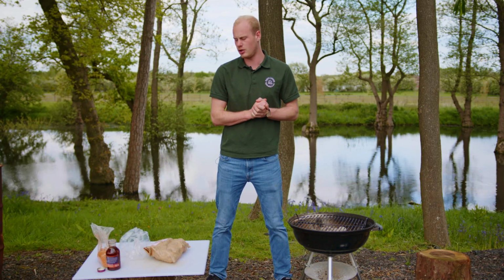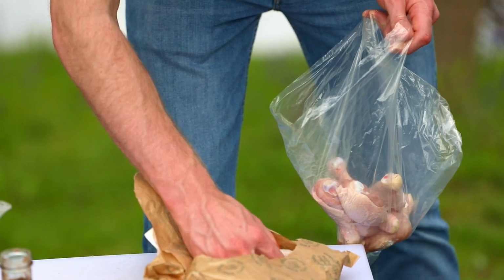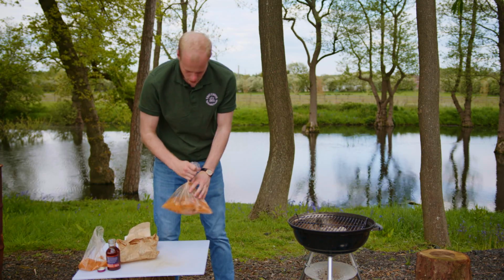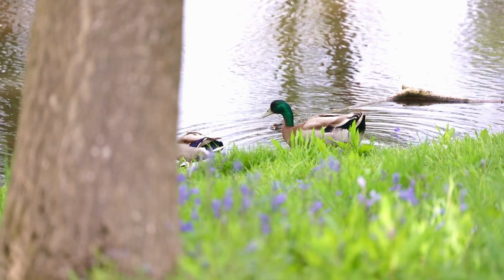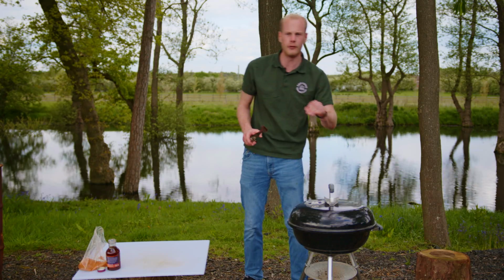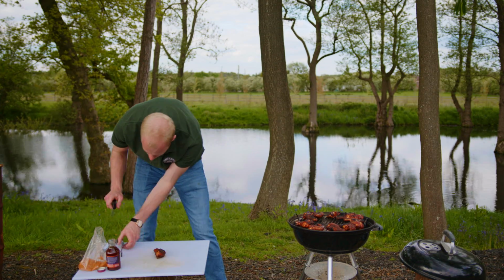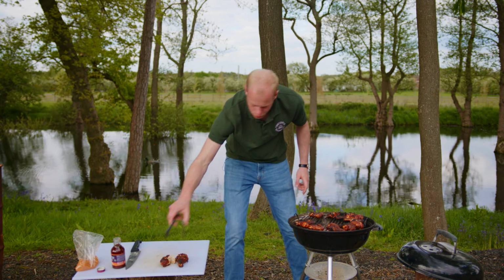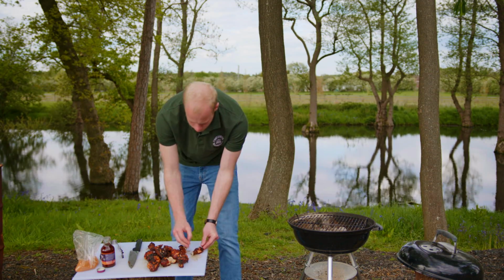How to cook chicken wings on the BBQ?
How do you cook chicken wings on the BBQ?

In this video we marinade Eric Lyons chicken wings in a BBQ sauce. We then walkthrough how to cook the wings on a charcoal barbeque.

All your questions will be answered in the video above. For further questions please leave them in the comments. 😊

All the people in this video are in a support bubble and work together. This is in keeping with COVID laws.